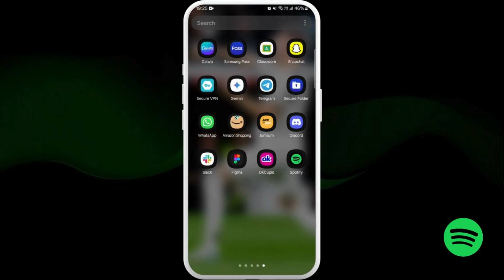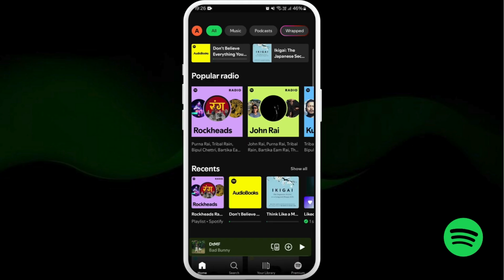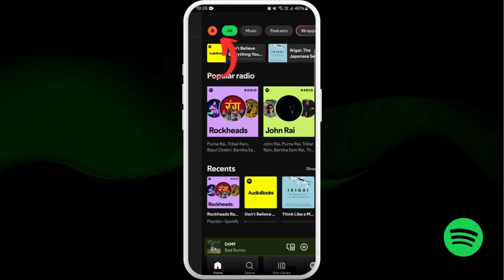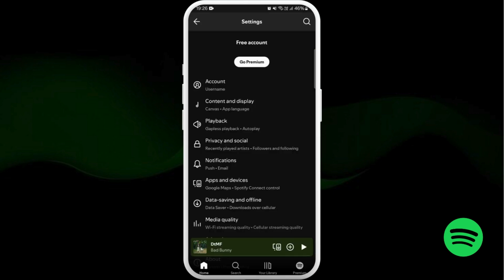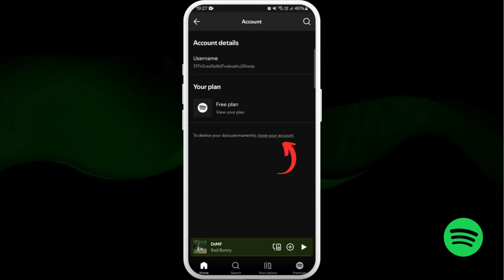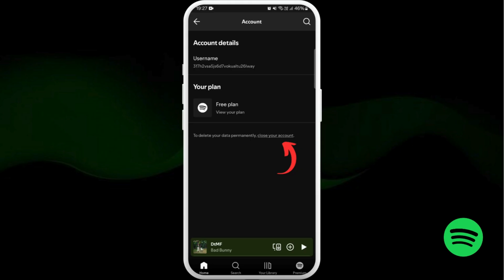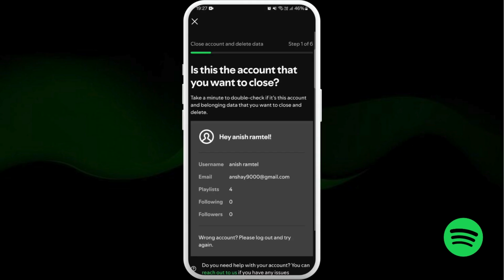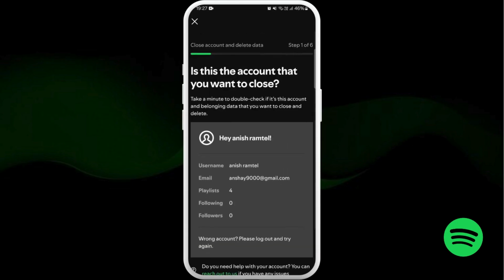How to Delete Spotify Account 2025?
Thinking about deleting your Spotify account? 🎶 In this detailed tutorial, I’ll guide you through the steps to permanently delete your Spotify account and what to consider before taking this step

💡 Important Tip: Once your account is deleted, it cannot be recovered, so be sure before you proceed!